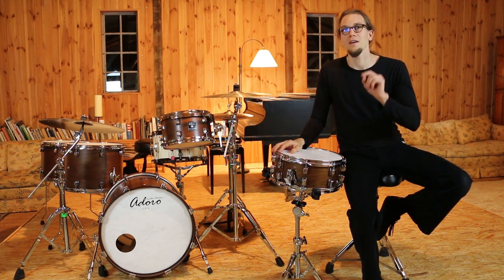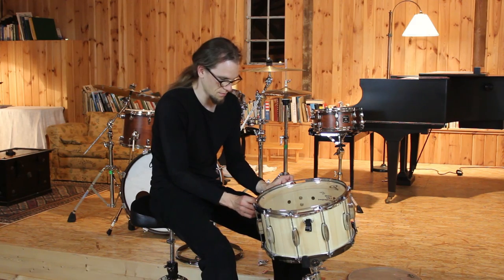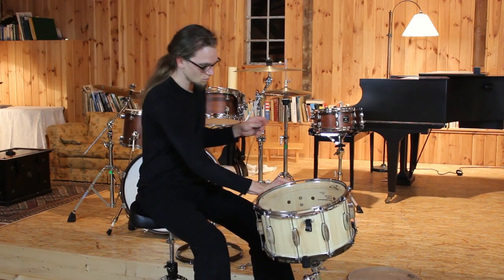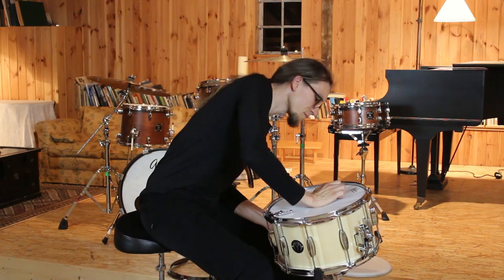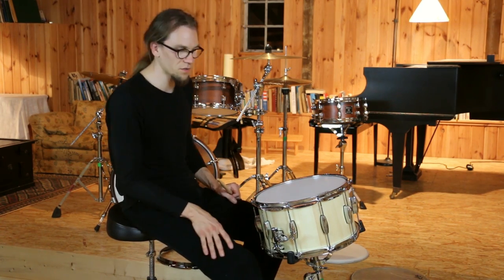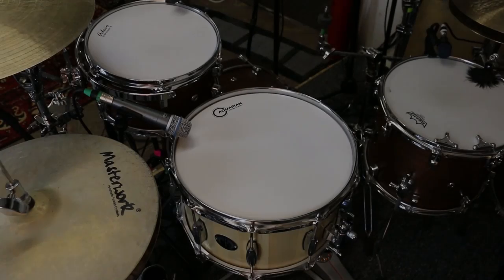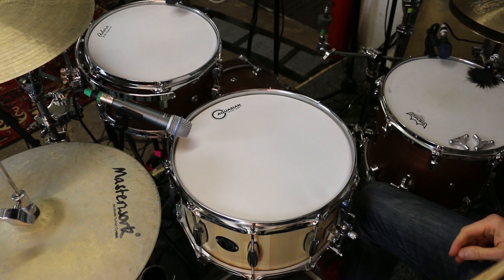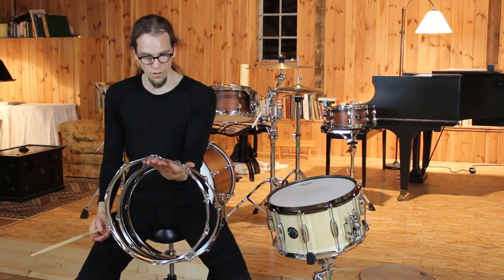How to tune your drum set - Part 3 of 5 - The Snare drum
In this video series I want to show you every method I know and give you all the information you need, about tuning the drum set, to make you able and independent, to get the best sound out of your drums!
If this video helped you, please leave a donation so this channel can keep going:

00:00-05:35: When do I have to tune?
05:36-09:02: When should I change my drum heads?
09:03-15:43: Choosing the right heads